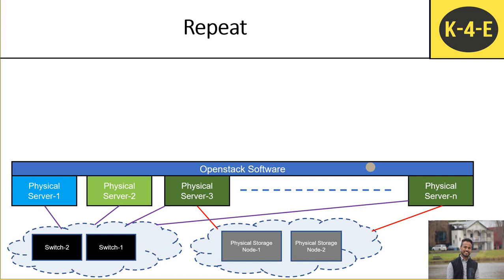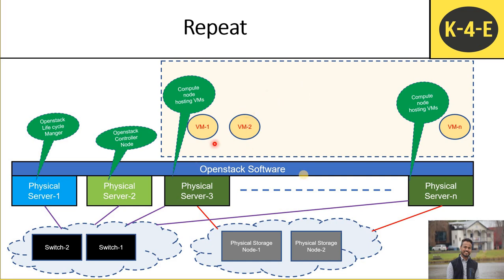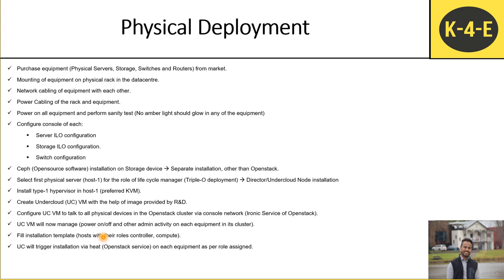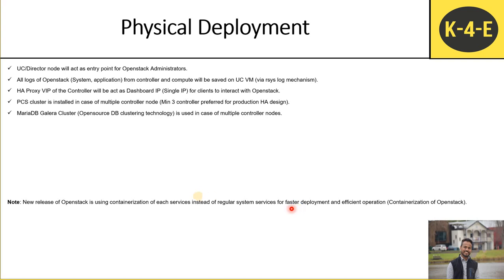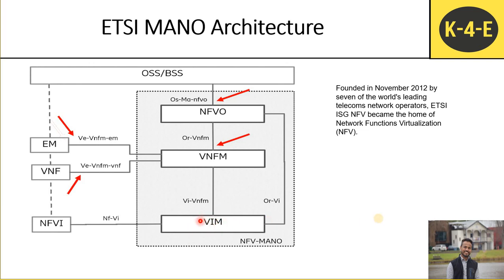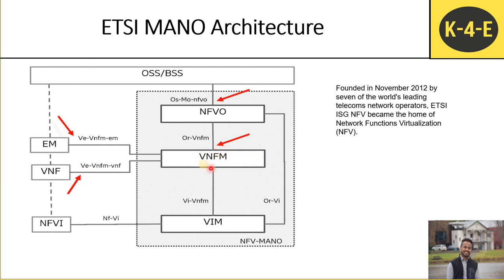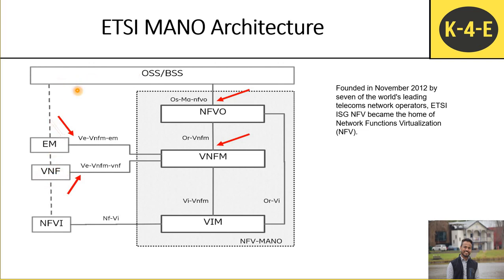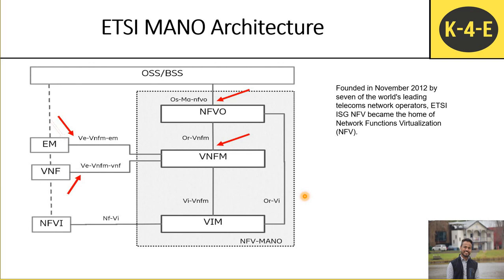S02_06 Openstack english